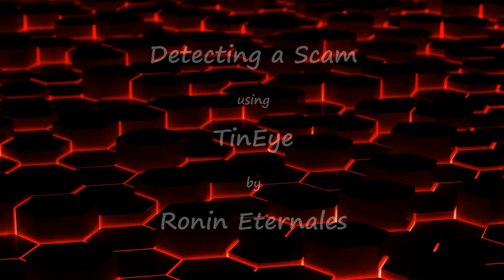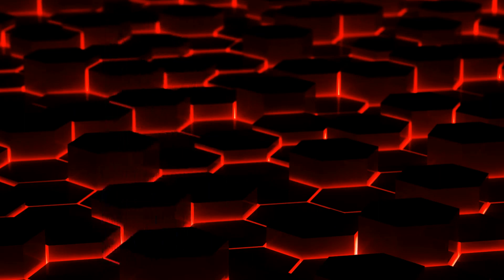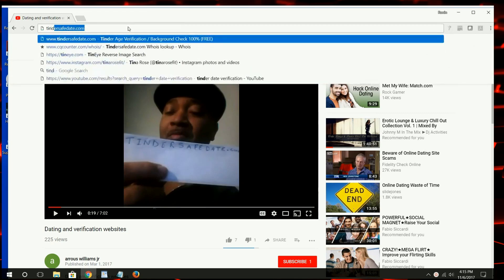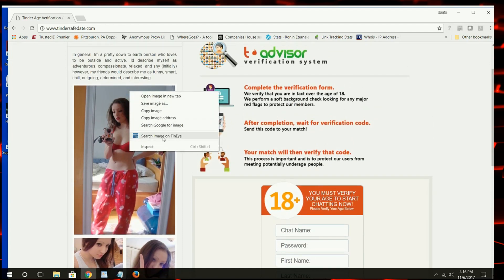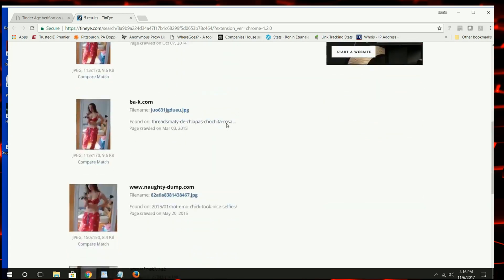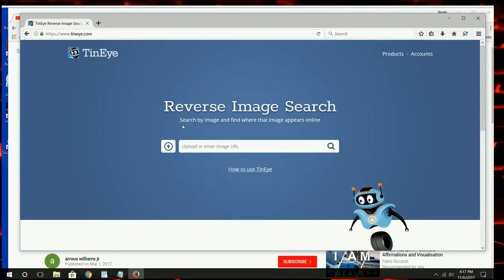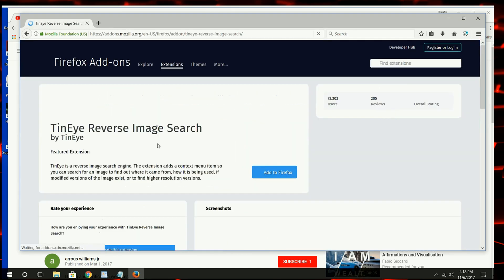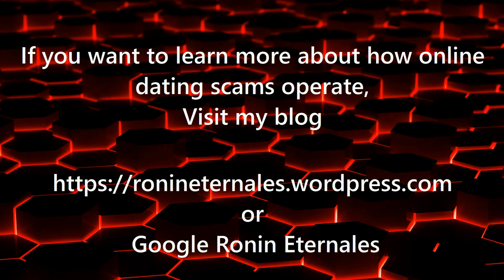How to detect a scam using TinEye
A quick way to detect scams using TinEye, the reverse image search engine.  Plus I show how to get the free TinEye plugin.
my site is the onlinedatingscams.com where you can learn more about scams
Theme Music
Seductor by Alkemx
- Undiscovered Ibiza (Various Artists)
- Alkemx Magma